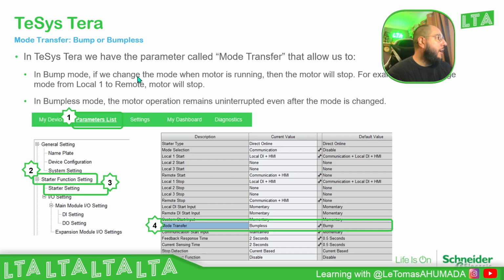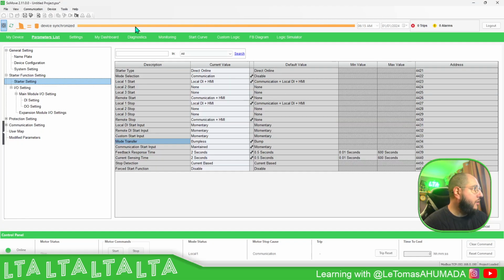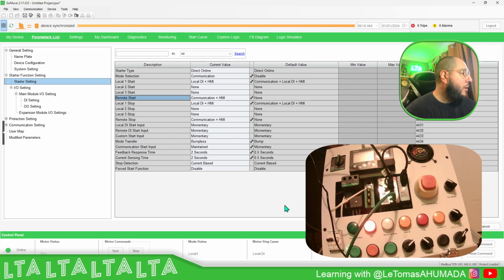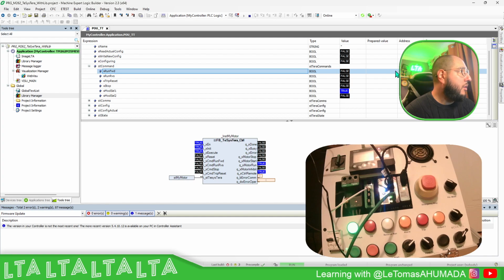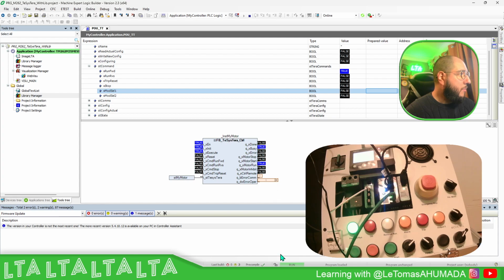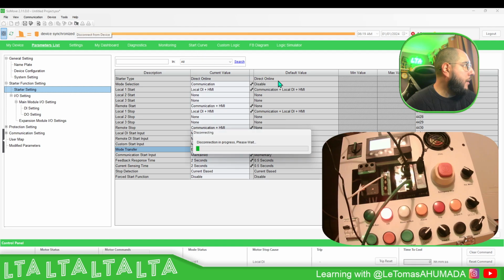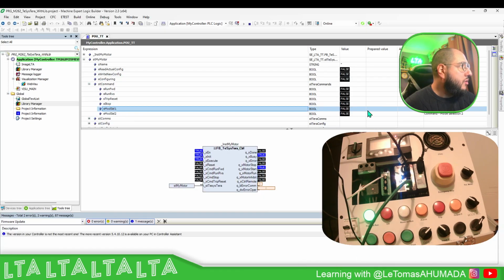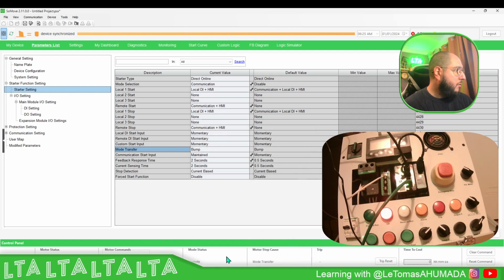TeSys Tera Training - M7.6 Transfer Mode as Bump or Bumpless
motors from:
• Local DI's available on product via Panel door
• Remote LCS
a choice of Maintained or Momentary Input signal (two or three wire):
• Direct online (DOL): starting of non-reversing motors
• Reverse Direct Online (RDOL): starting of reversing motors
• Star-Delta: two-step starting of motors
• Single Phase DOL: starting of single phase motors
• Heater Starter: heater 3-phase or single phase application.